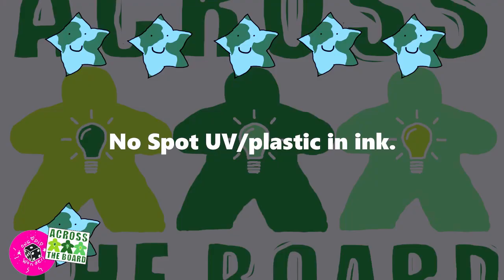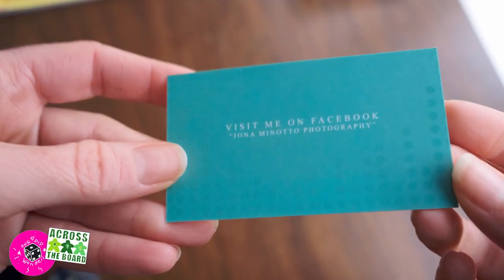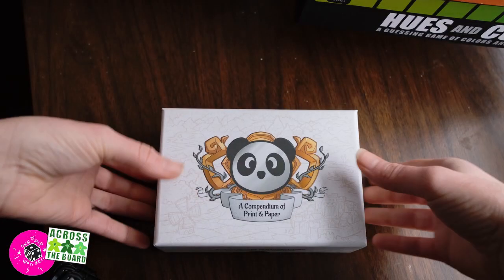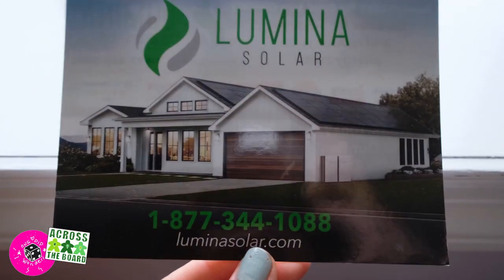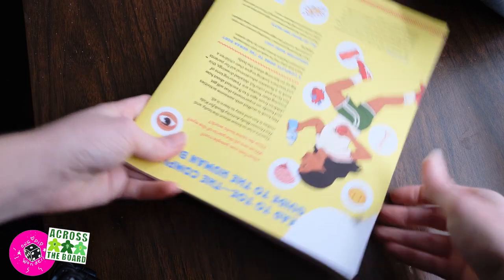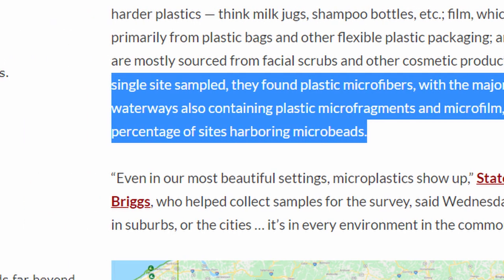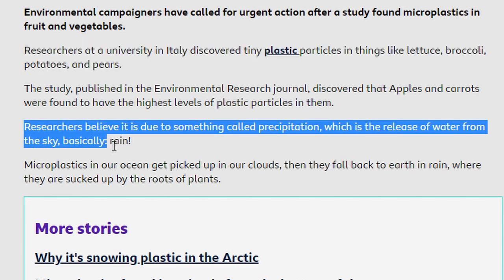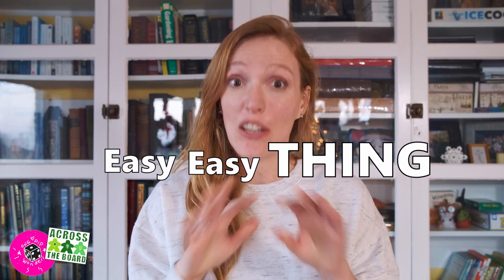UV Printing Is A Microplastic | One Pip Wonder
Diving into to why I feel Spot UV and other box finishes need to go. When it come to sustainability, it's one of the easiest options to avoid.
Cited research:
Featured interview with Frank Jagar (LudoFact Manufacturing).
Host: Jona Minotto
Photography, Filming and Editing: Jona Minotto